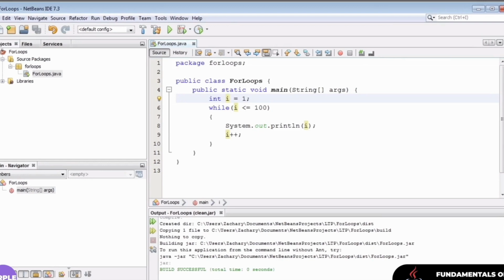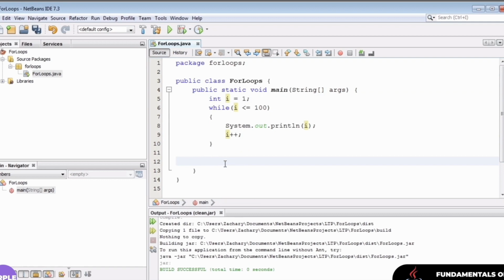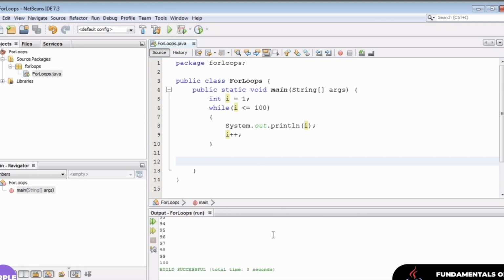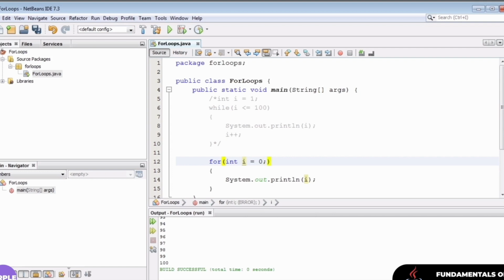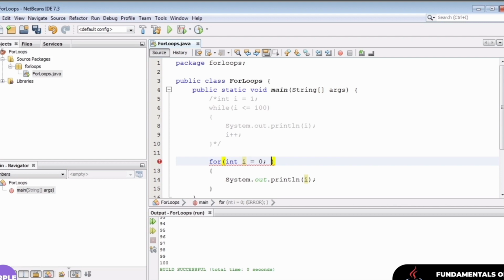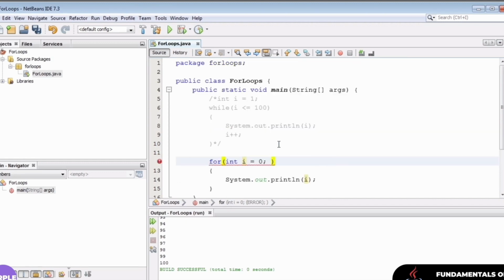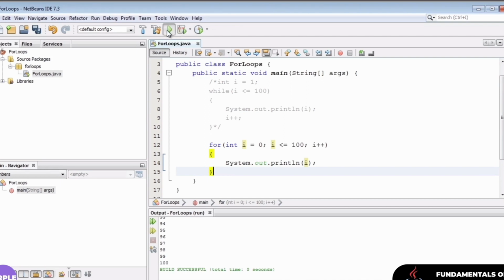10 - Java (For Loop)